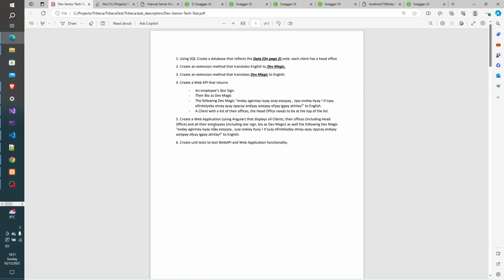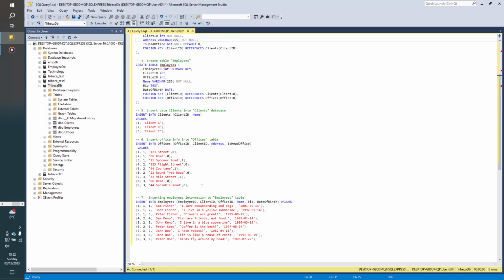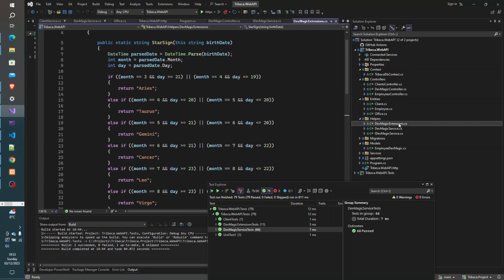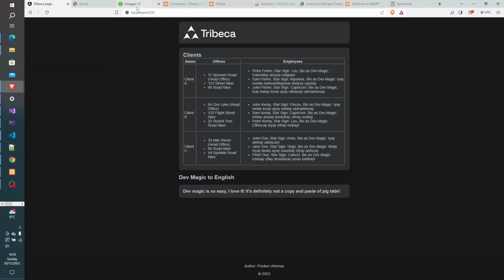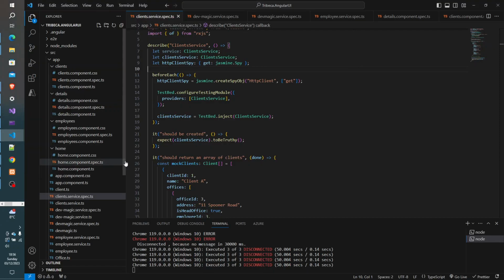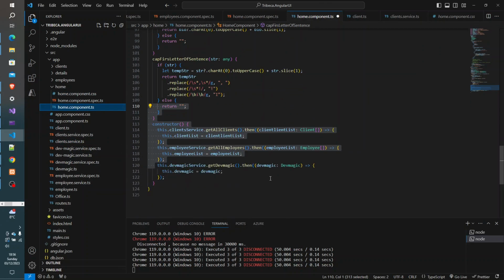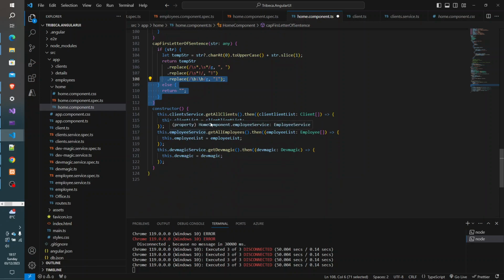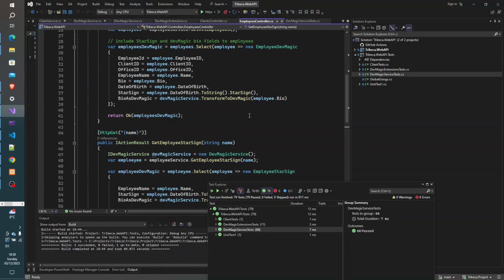C#, ASP.NET WebAPI, Angular, SQL technical challenge demo 2023 12 03 18 51 19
About Project:
Using SQL Create a database
Create an extension method that translates English to Dev Magic
Create an extension method that translates Dev Magic to English
Create a Web API
Create a Web Application (using Angular) that displays all Clients, their offices (including Head
Office) and all their employees
Create unit tests to test WebAPI and Web Application functionality.